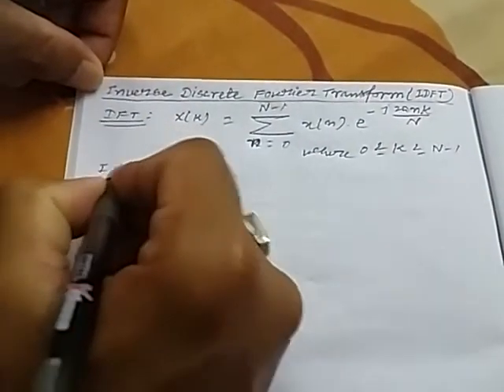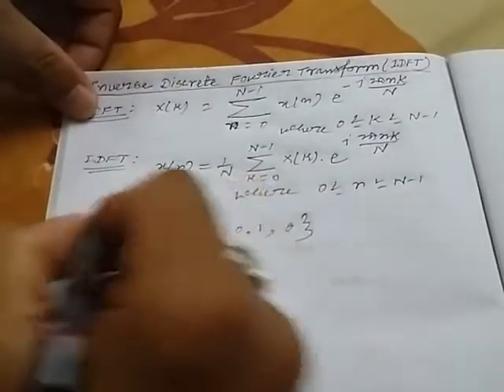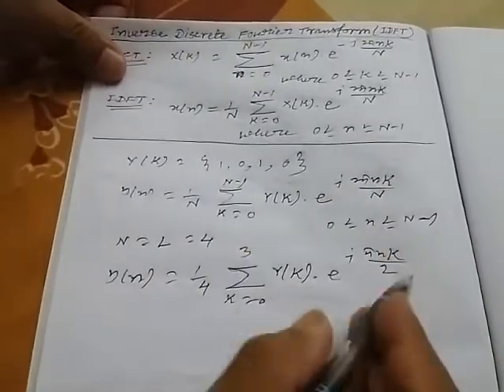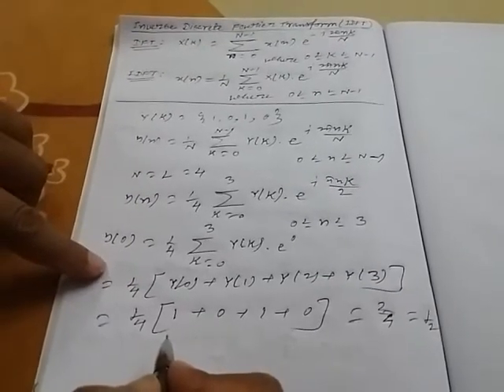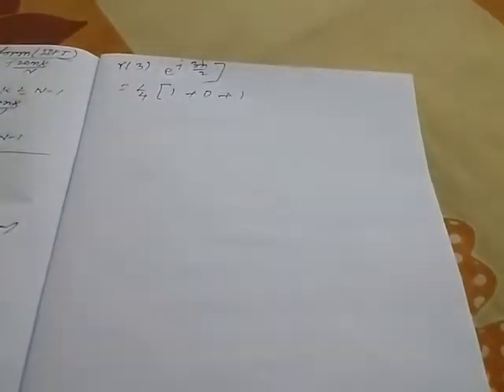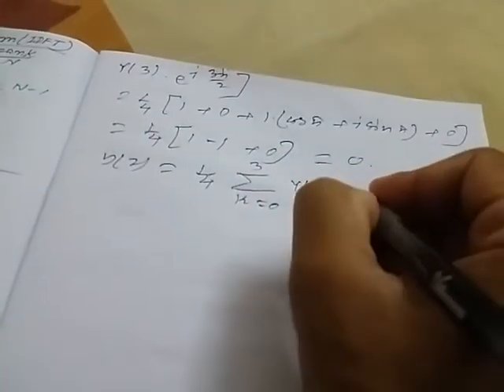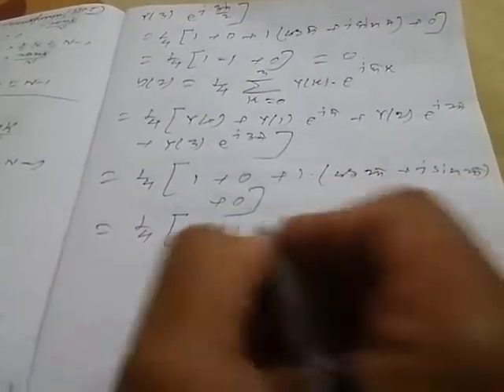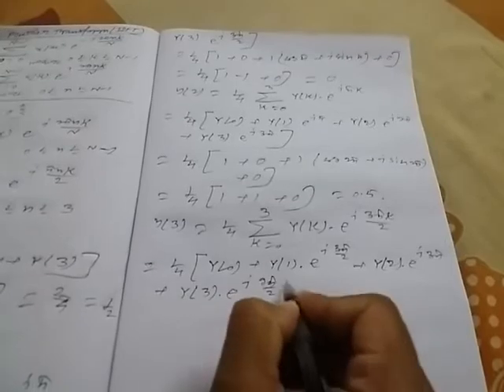Inverse Discrete Fourier Transform (IDFT)